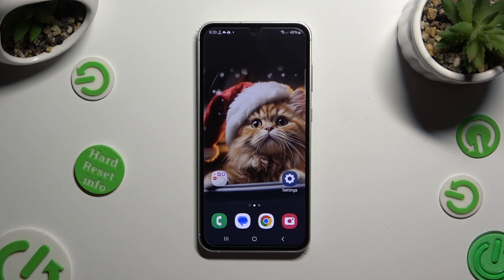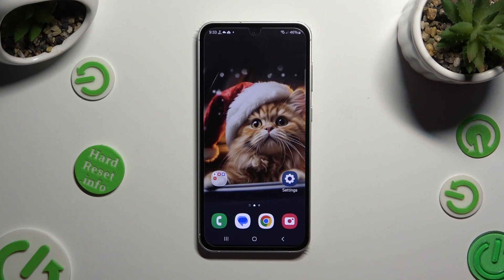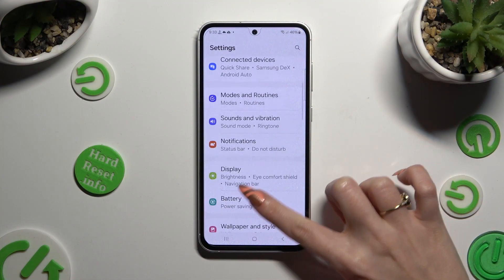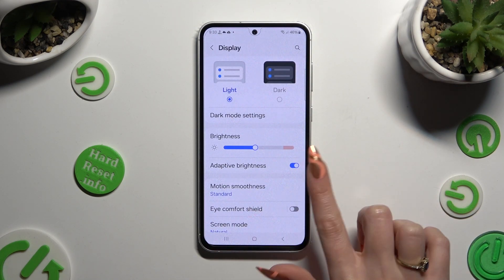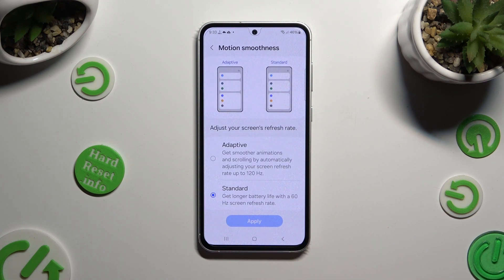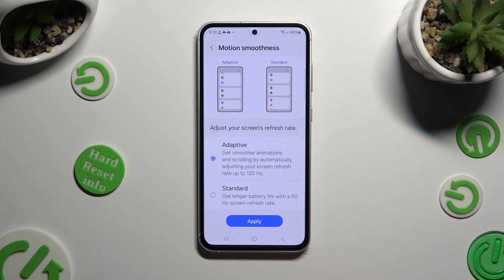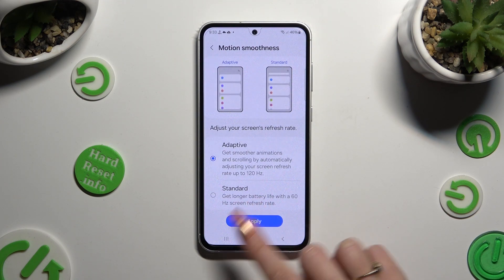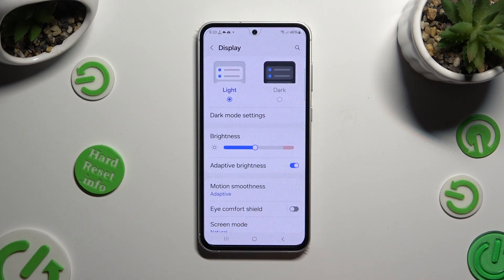How to Change Display Refresh Rate on SAMSUNG Galaxy S23 FE?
The purpose of this tutorial is to explain the process of adjusting the display refresh rate on the Samsung Galaxy S23 FE to customize the viewing experience according to the user's preference. Users can adjust the display refresh rate of the SAMSUNG Galaxy S23 FE to improve visual smoothness and battery consumption. By following this step-by-step guide, users can optimize the display performance of their smartphone.

How can I change the display refresh rate on the SAMSUNG Galaxy S23 FE?
Where do I find the settings to adjust the display refresh rate on the device?
What impact does the display refresh rate have on the device's performance?
What are the available options for display refresh rates on the SAMSUNG Galaxy S23 FE?
How does a higher or lower refresh rate affect the visual experience?